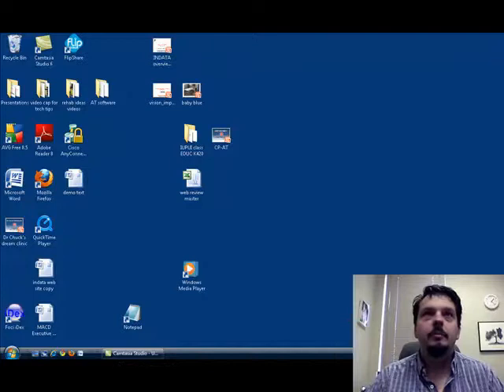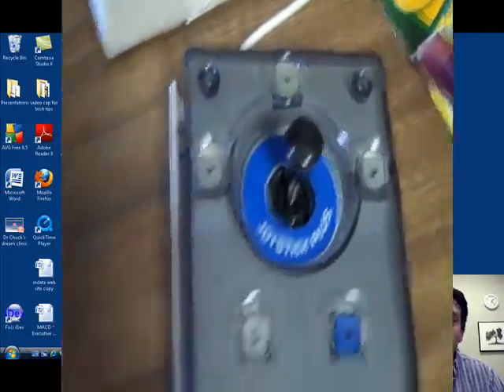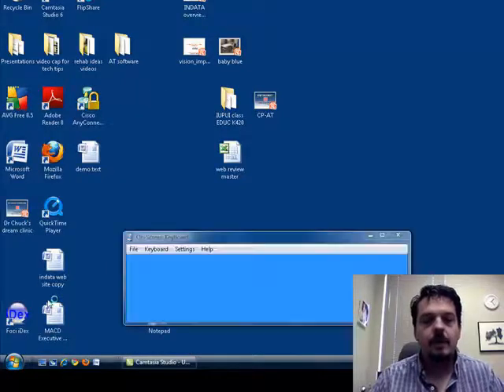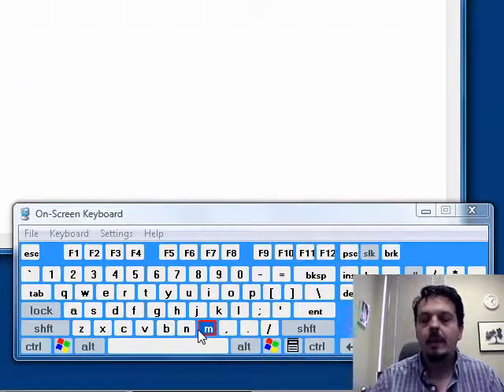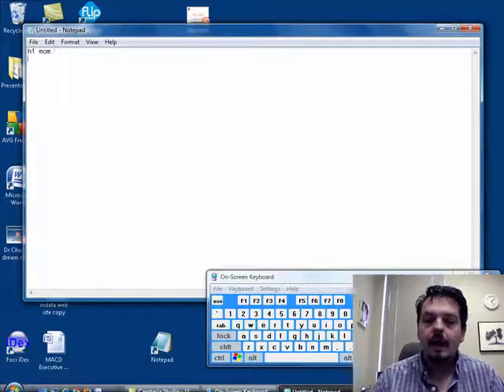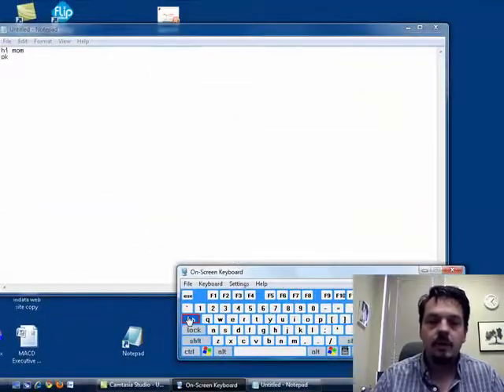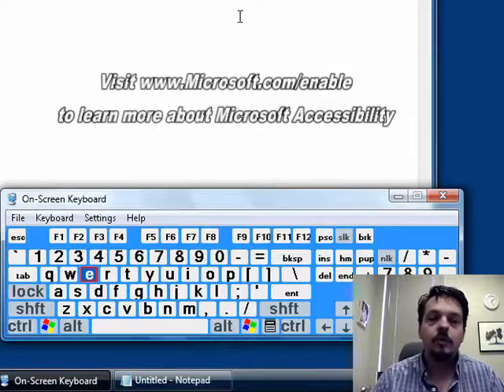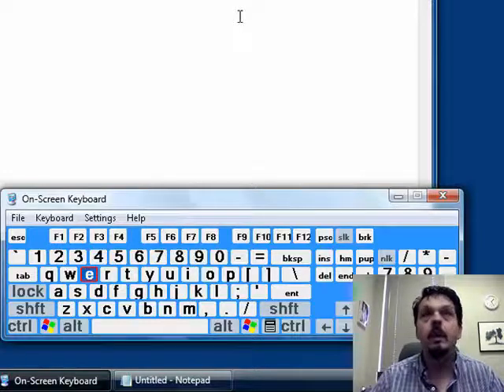On Screen Keyboard Tech Tip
This week, Wade explains and demonstrates how you can use an on screen keyboard for those individuals who might have a hard time using a computer key board.